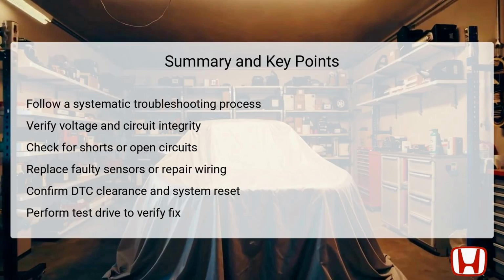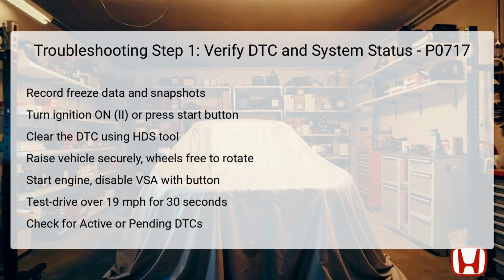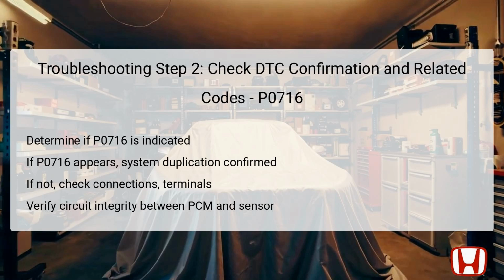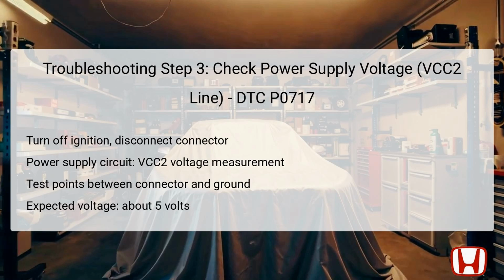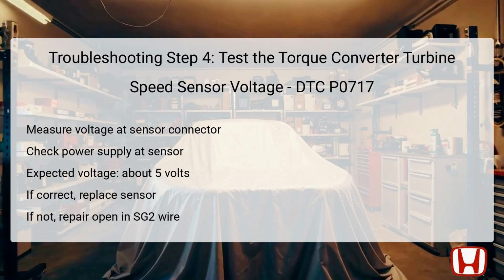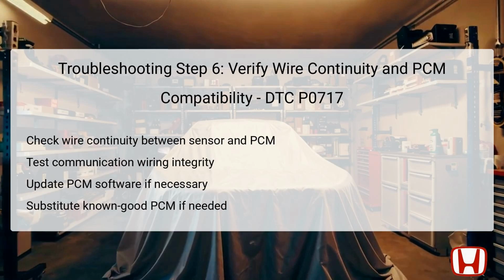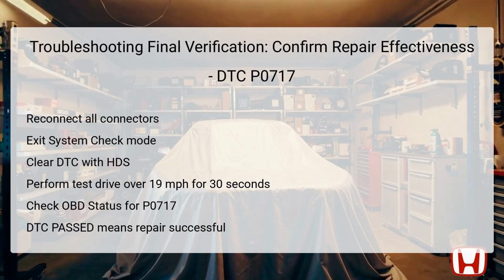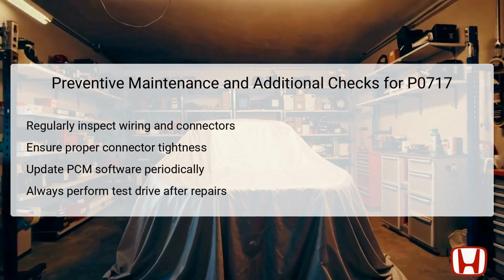DTC P0717: Input/Turbine Speed Sensor 'A' Circuit No Signal - Honda Accord 2012-2017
Join the STEP Diagnostics early access list:
​ In this video, you'll learn how to diagnose and repair the DTC P0717 code related to the input/turbine speed sensor circuit in Honda Accord models from 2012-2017. We’ll walk through a systematic troubleshooting process, including voltage checks, wiring inspections, and sensor testing, to identify and resolve common electrical issues affecting transmission performance. By following these steps, you'll be able to restore proper system operation and prevent future faults.